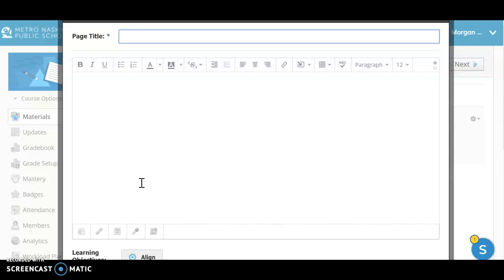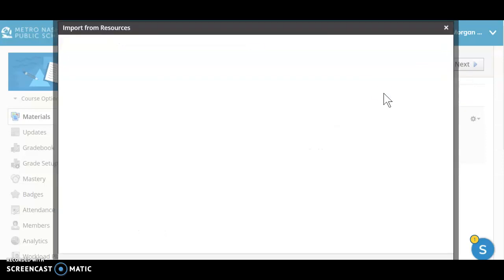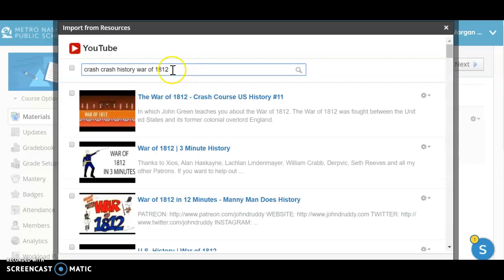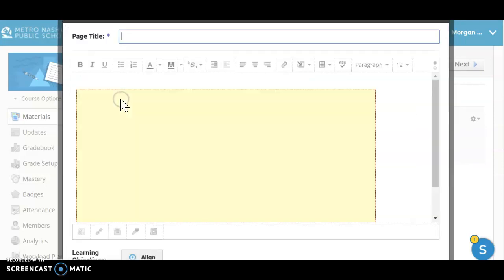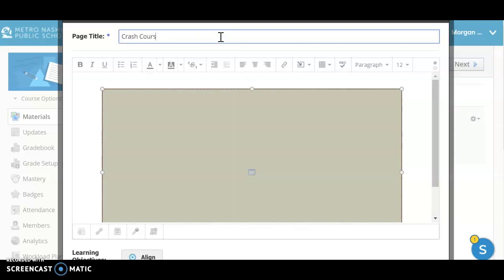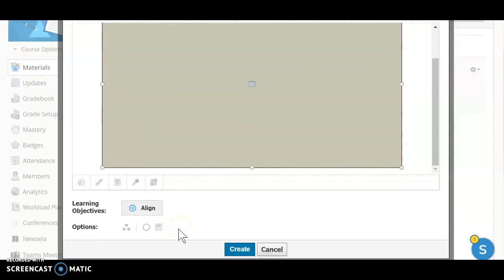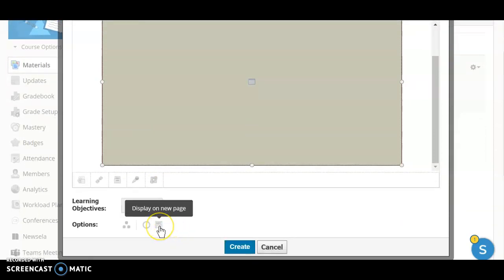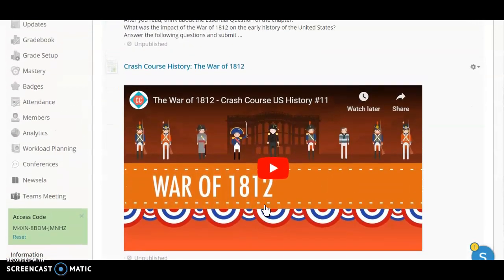How-to: Embed a Video in Schoology